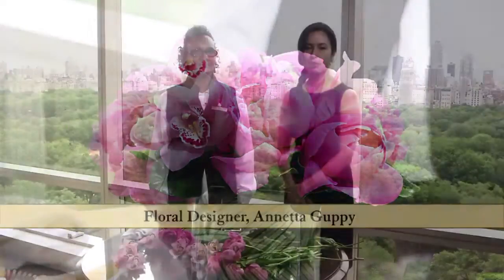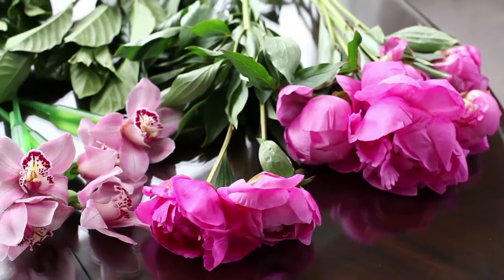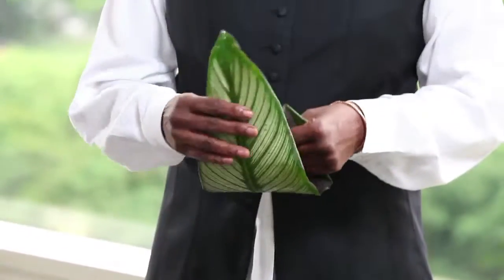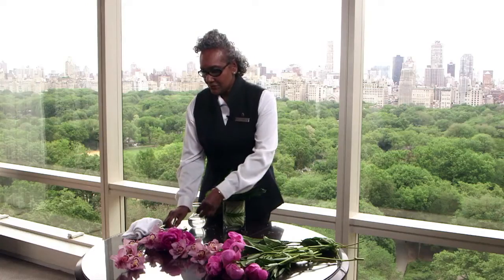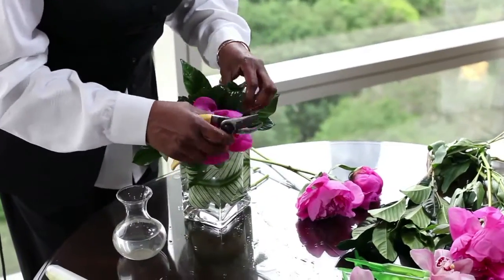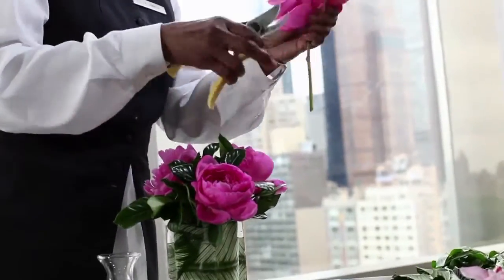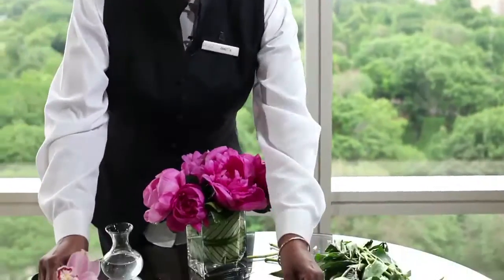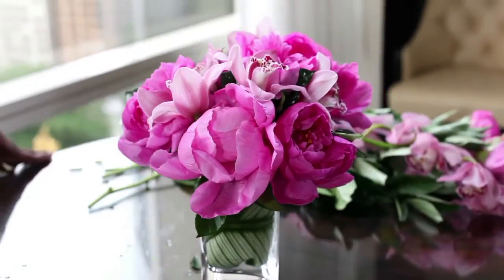Trump at Home: How to Create a Flower Arrangement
Anetta Guppy of Trump New York - Central Park shows you how to create a beautiful flower arrangement at home.